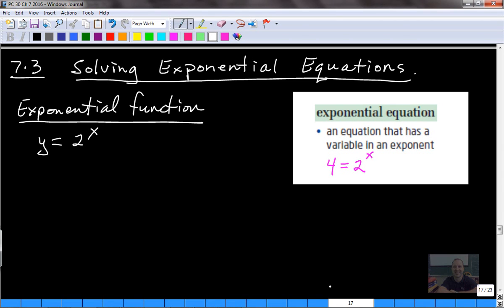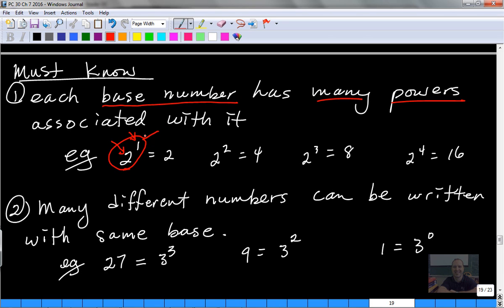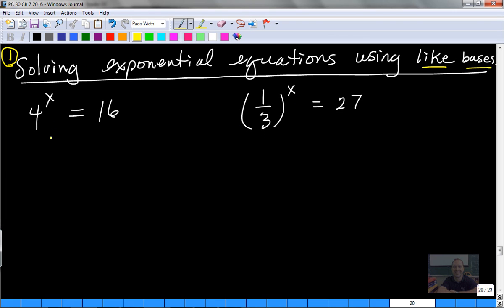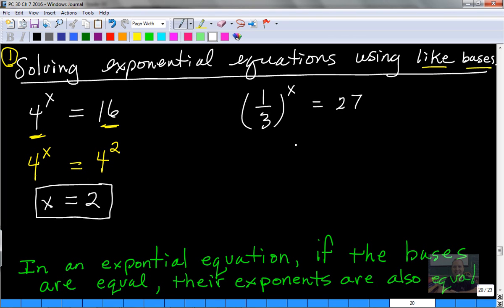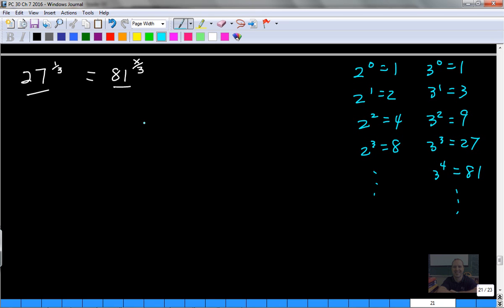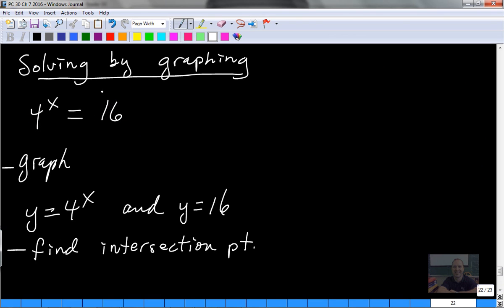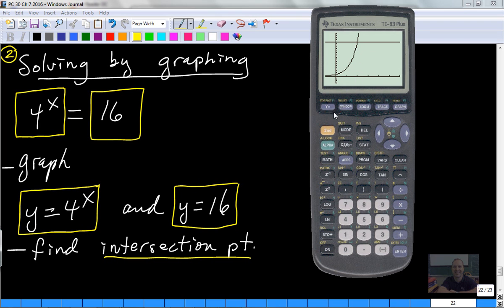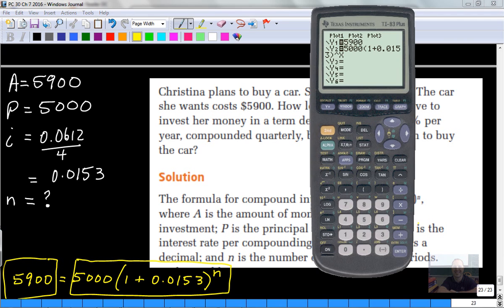PC 30 7.3 Solving Exponential Equations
Solving exponential equations using two methods. Same bases and graphing.